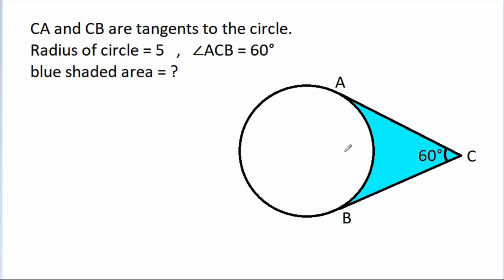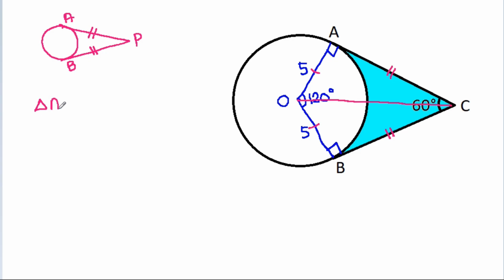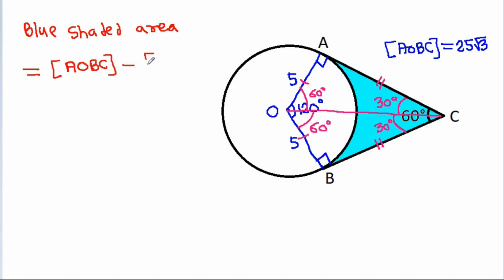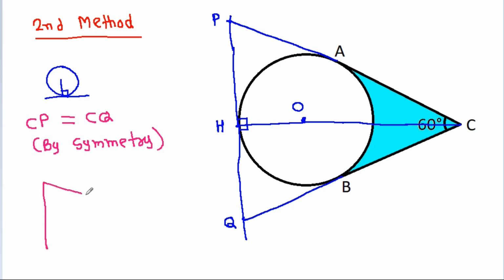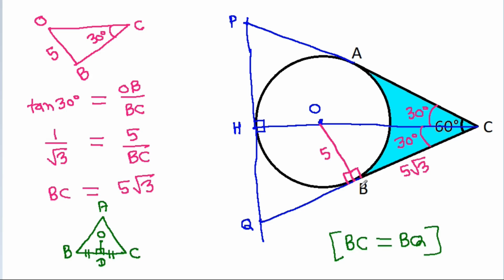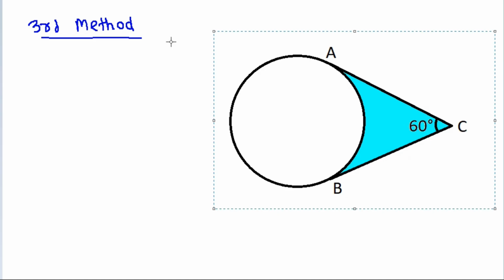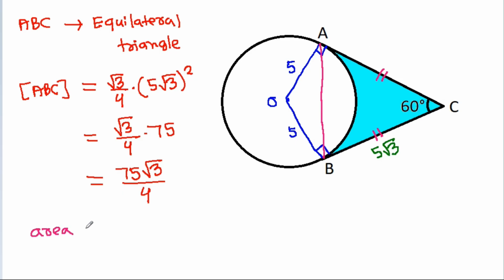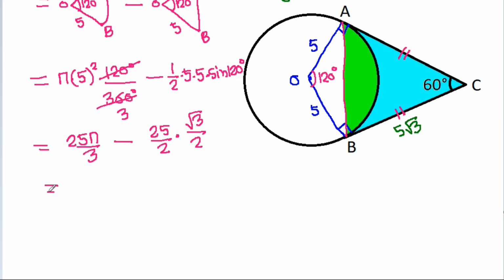Find the blue shaded area | A Very Nice Geometry Problem | 3 Different Methods to Solve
find area of the blue shaded region
find area of the blue shaded triangle
calculate area of the blue shaded triangle
calculate area of the blue shaded circle
calculate area of the blue shaded quadrilateral
geometry
area
calculate area of the blue shaded rectangle
geometry puzzles
geometry math
important geometry skills explained
geometry games
fun geometry
how to solve this tricky geometry problem quickly
important geometry and algebra skills explained
Math Olympiad Geometry Problem
Math Olympiad Geometry Question

Mr. Gnome
ஆத்தங்கரை சண்முகம்
Εκπαιδευτήρια Καντά
AR Knowledge
堤修一
Sidnei Medeiros Vicente
Mark Ludington
Arichai Vattanapat
Sambasivam Sathyamoorthy
Abebe Melesse